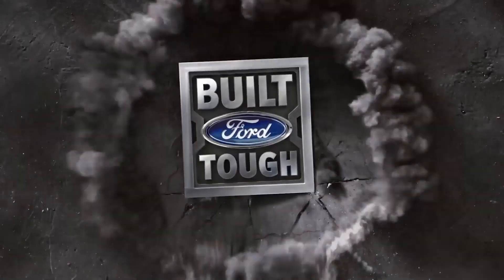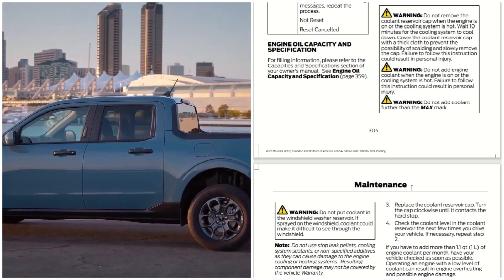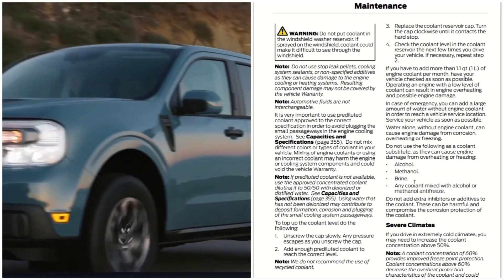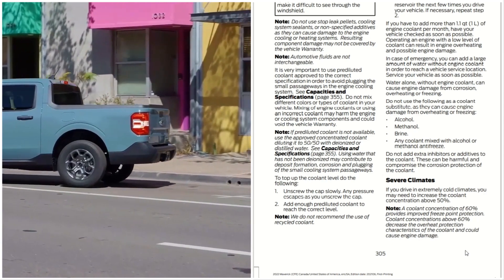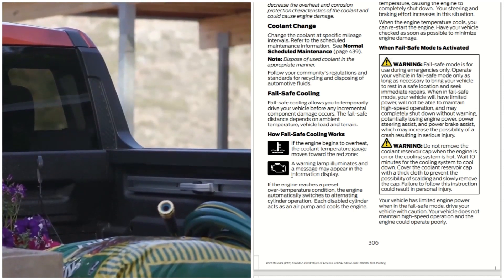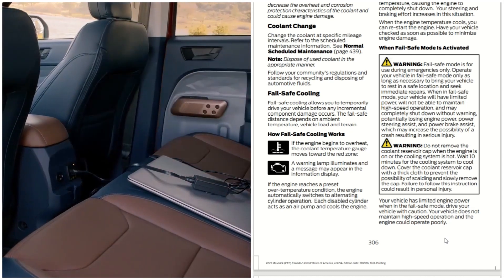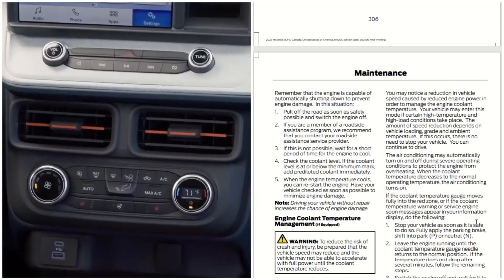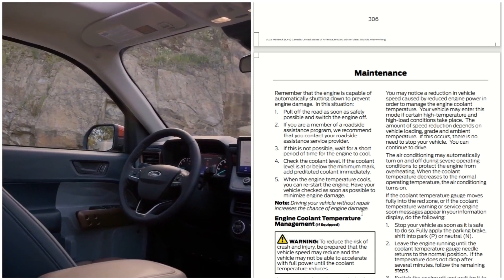2022 Ford Maverick Checking The Coolant (Fail Safe Mode)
CHECKING THE COOLANT
Adding Coolant
Severe Climates
Coolant Change
Fail-Safe Cooling
How Fail-Safe Cooling Works
When Fail-Safe Mode Is Activated
Engine Coolant Temperature
Management (If Equipped)